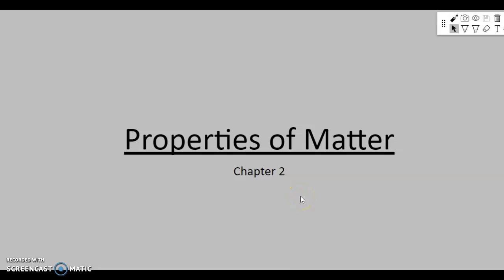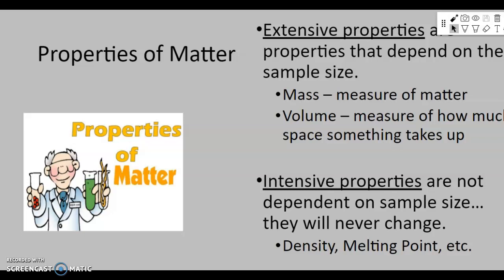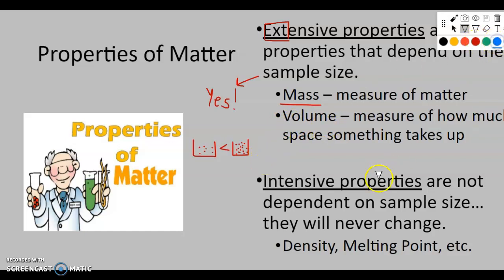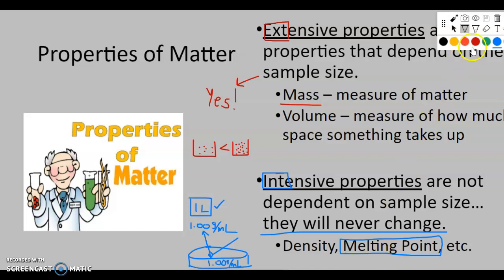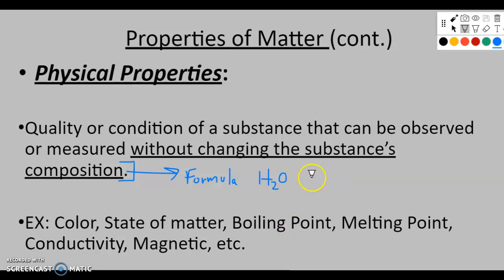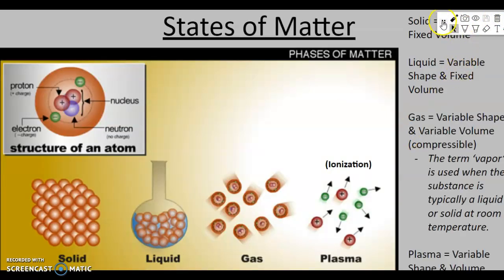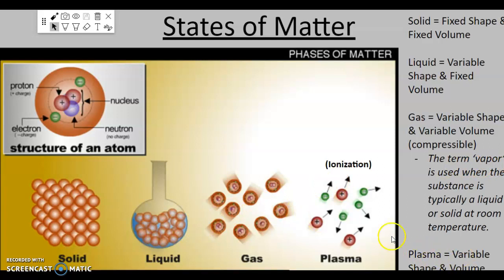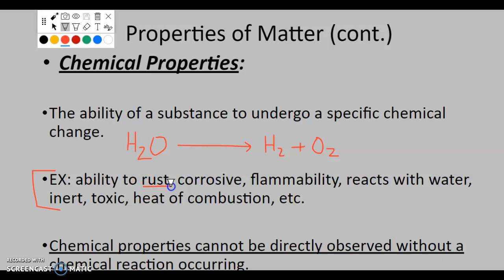Introduction to Properties of Matter